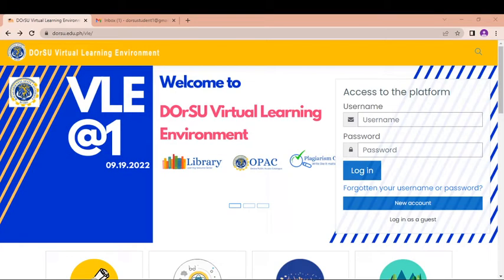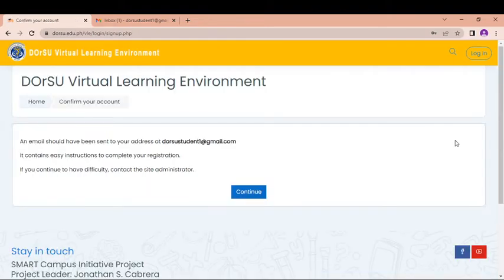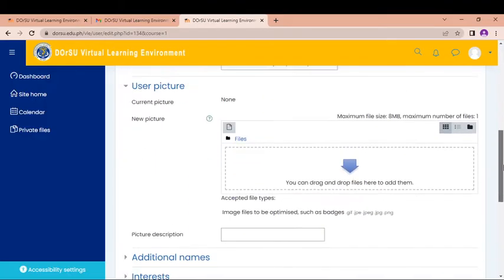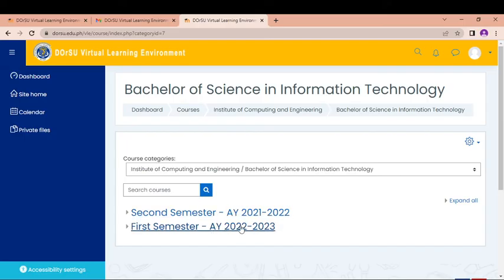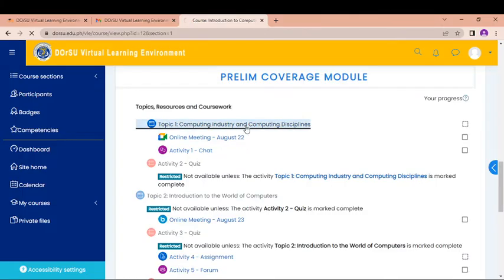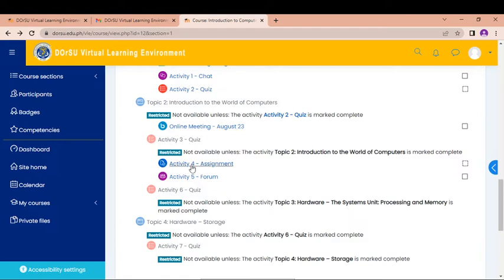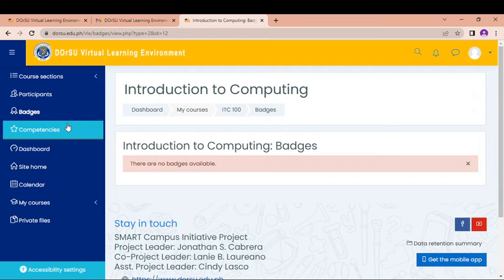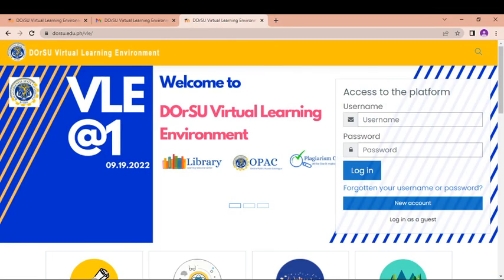Navigating the DOrSU VLE | Student Guide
Have a great day DOrSU students! I created this video for you to easily navigate the DOrSU VLE.

Here are the important segments of the video.

00:08 - Purpose of the DOrSU VLE
00:43 - Creating a new account
02:35 - Account Confirmation through email
03:42 - Navigating the Site Home
05:50 - Course Enrolment
07:20 - Navigating the course

Important: Use only gmail for the email

Please also fill in this form for us to know that you are able to utilize this video.

Please make a relevant comment. Thank you.